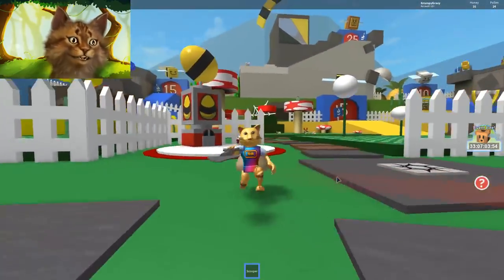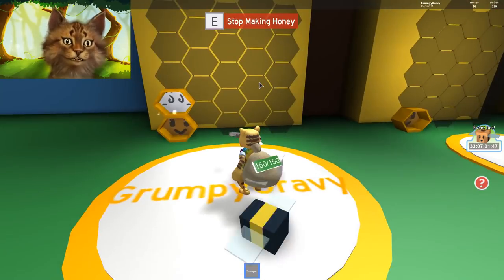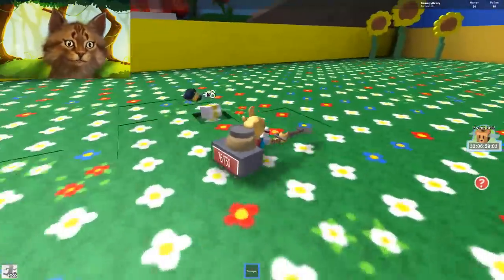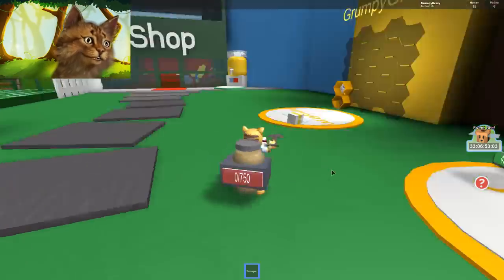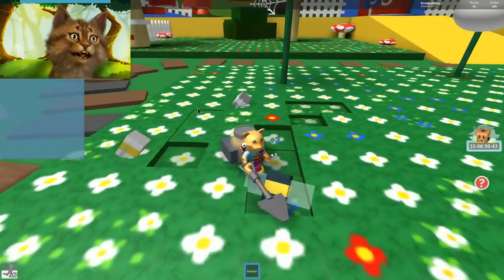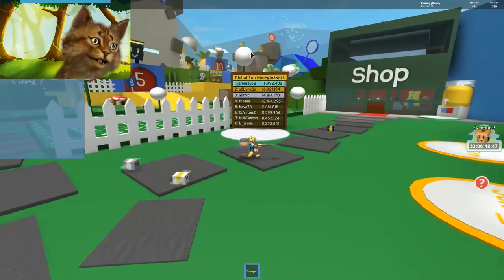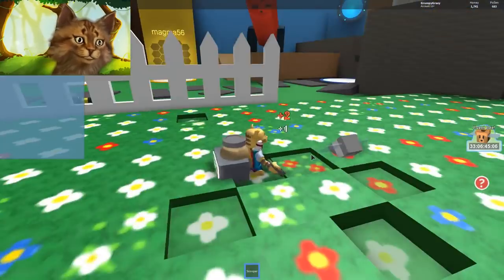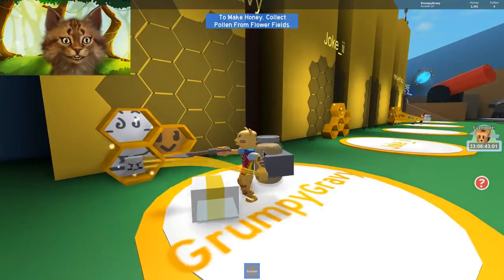How To Get Unlimited Honey in Roblox Bee Swarm Simulator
Roblox Bee Swarm Simulator - Hatch Bees and Make Honey
This will teach you a cool way to get Honey fast and easy

Gravycatman